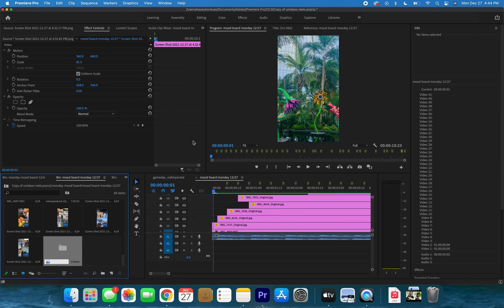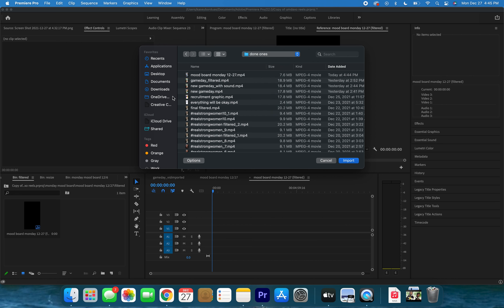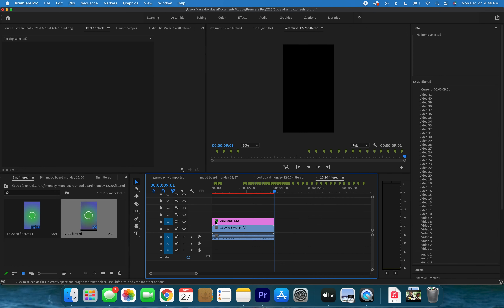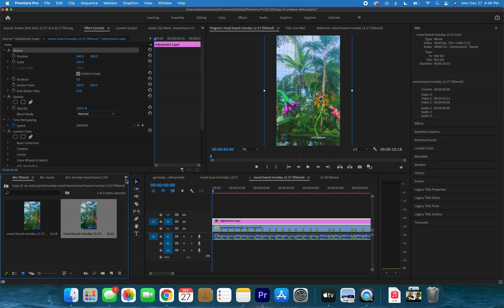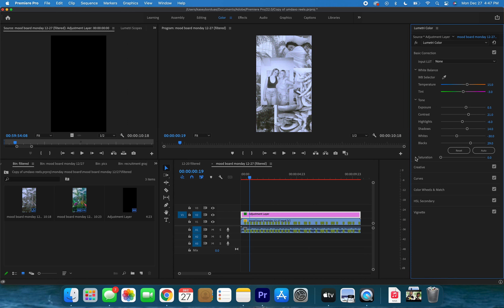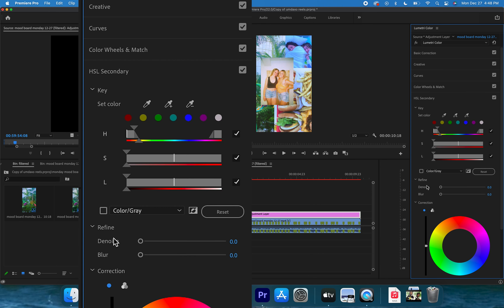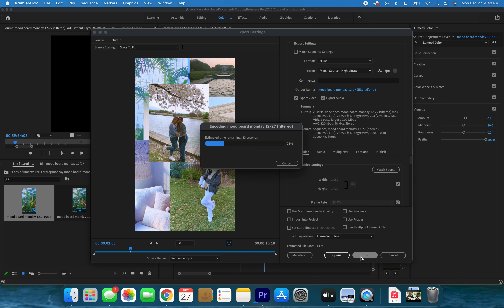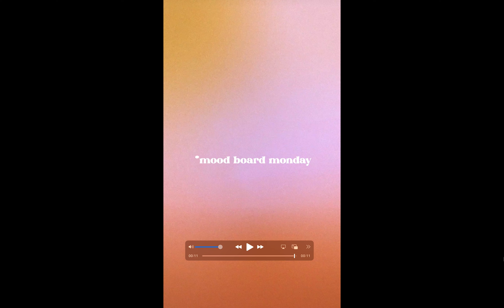PREMIERE PRO TUTORIAL: ADDING A FILTER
Here's a quick tutorial on how to add a filter to a video in Adobe Premiere Pro!